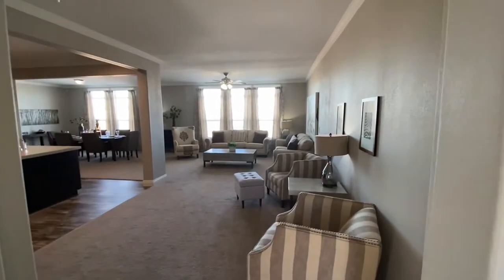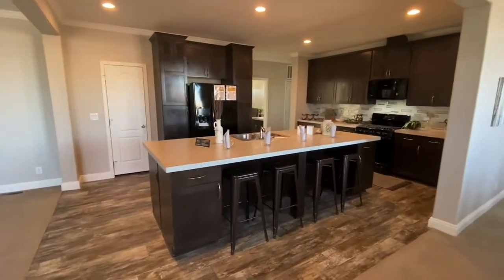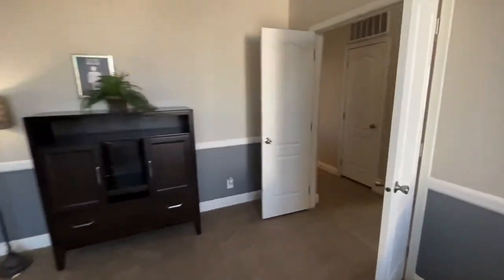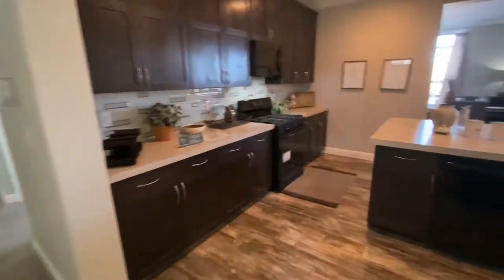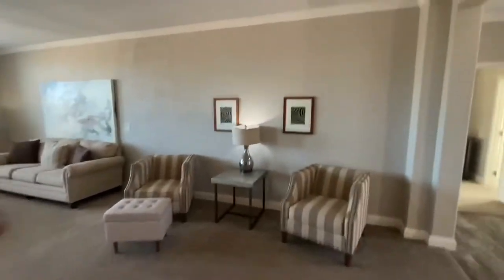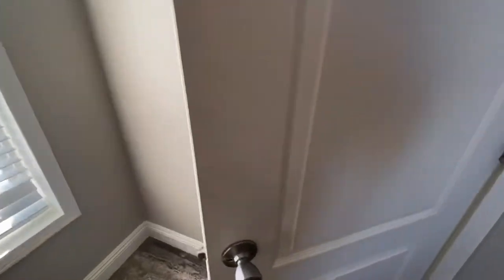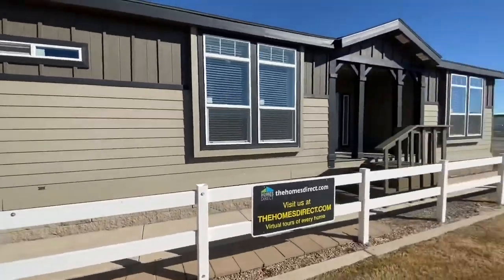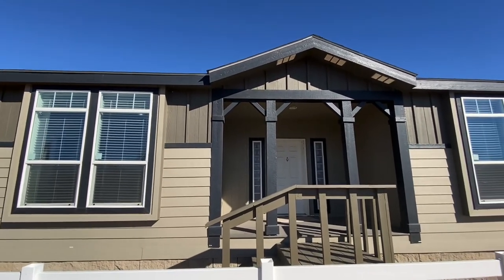The RC4068B Walkthrough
The RC4068B is a beautiful home here on the lot. Whether you have a large family, or you’re just boujee like that, this home can meet your needs.

Bedrooms: 4
Bathrooms: 3
Total square footage: 2,754

This home also comes with a game room and a great room. The master has so much space, you can make another bedroom from the walk in wardrobe alone!